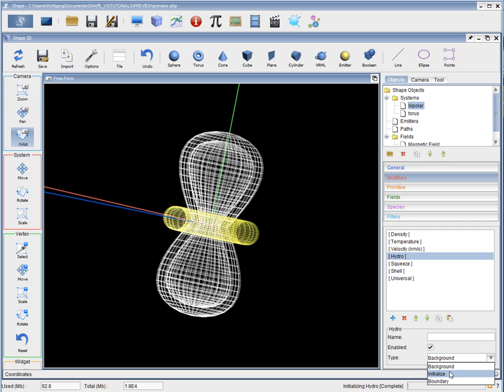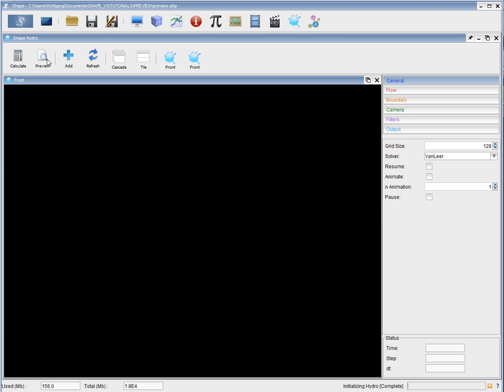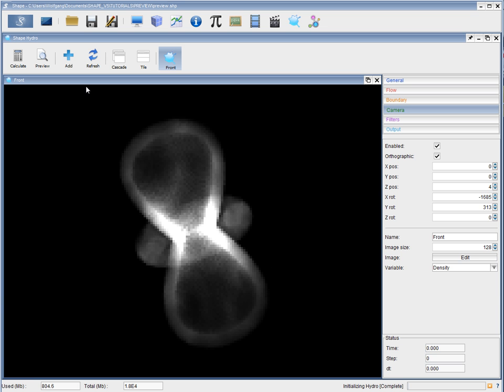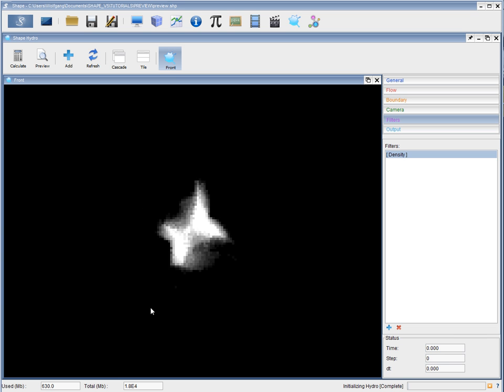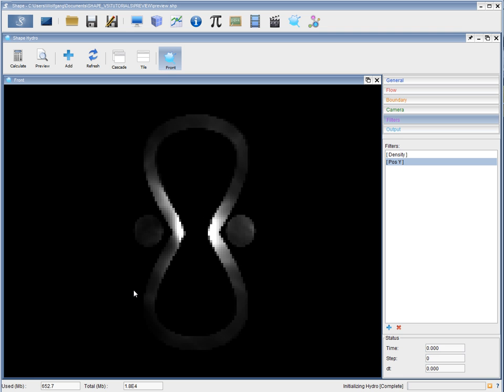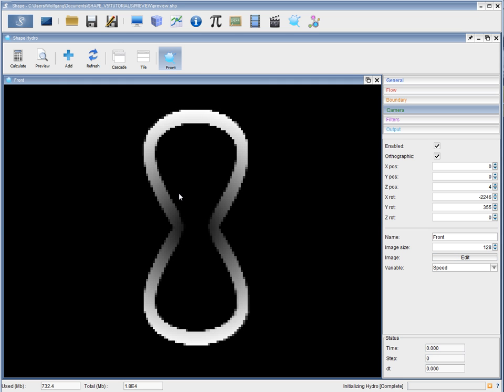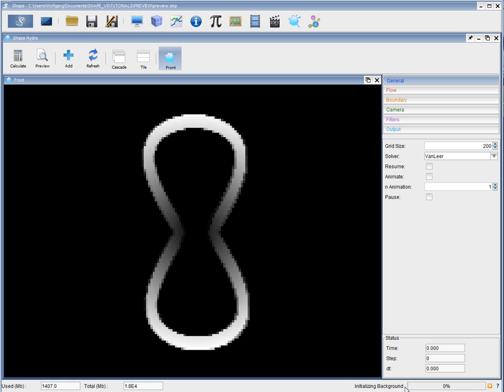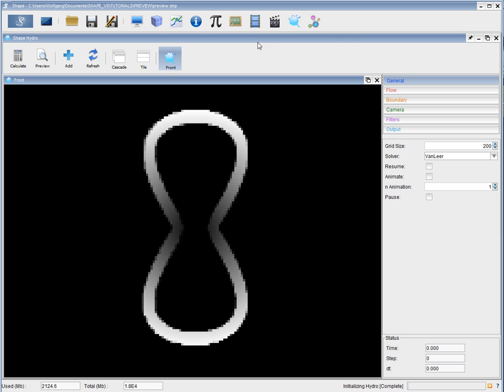Interactive preview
This video tutorial describes how to apply the fast interactive preview capability of the Hydrodynamics Module to preview any object, even if it is not meant to be used for a hydrodynamics simulation. This technique allows a faster inspection of an object varying the viewing angle interactively. Furthermore, the magnitude of the velocity distribution can be visualized similarly. The application of filters allows an easy way to assess and analyze the setup before actual rendering in the Render Module.